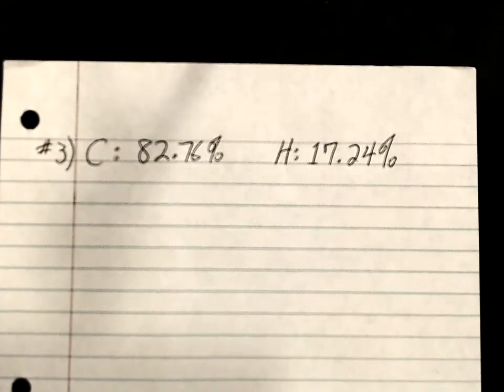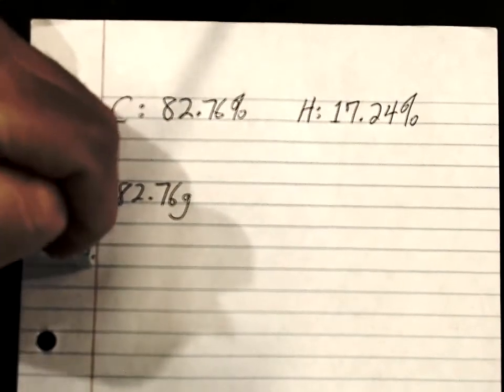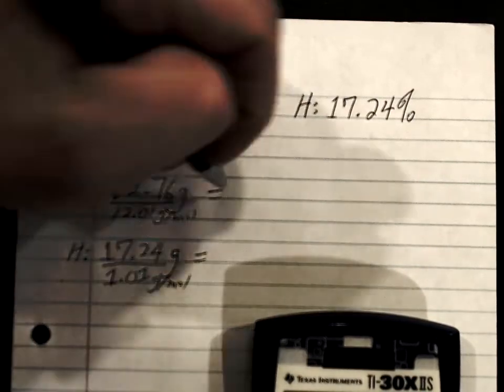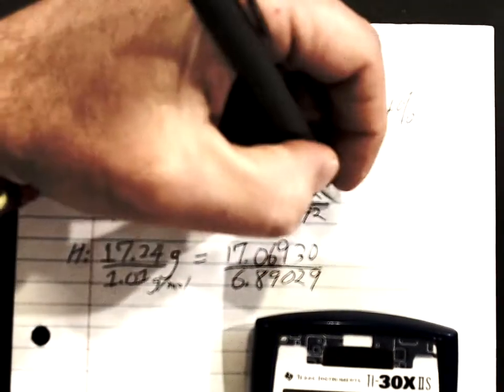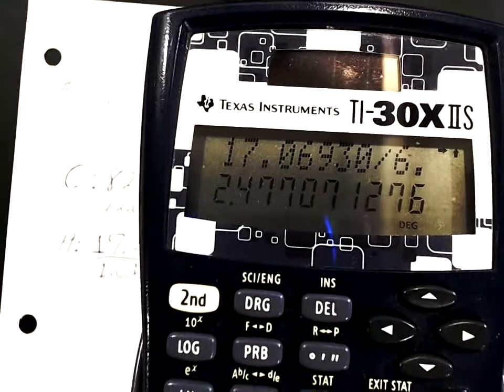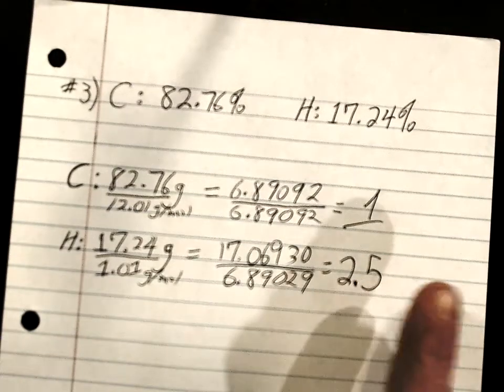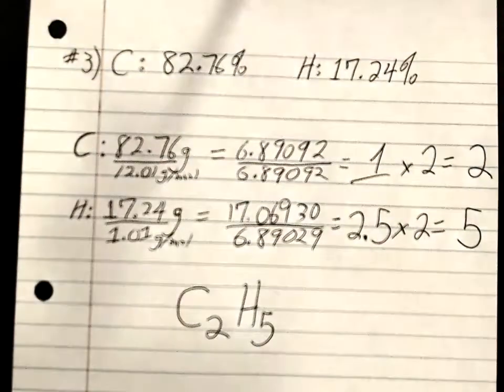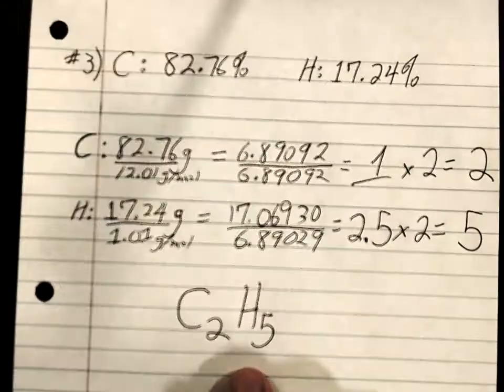Pt3 Determine Empirical Formulas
Here's part 3, and it involves the trickiest of these problems.